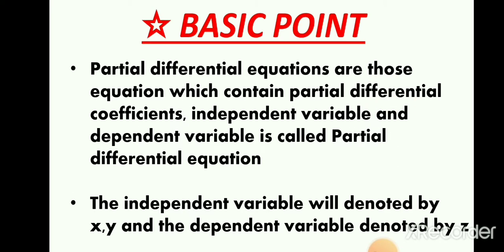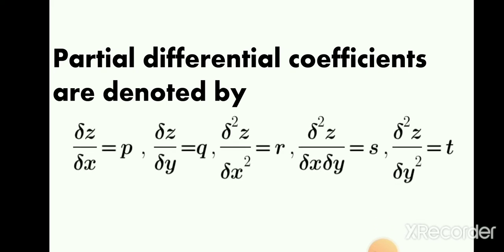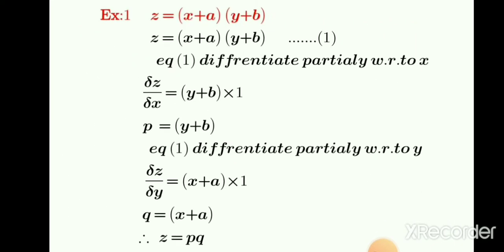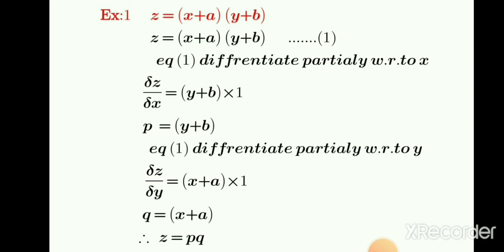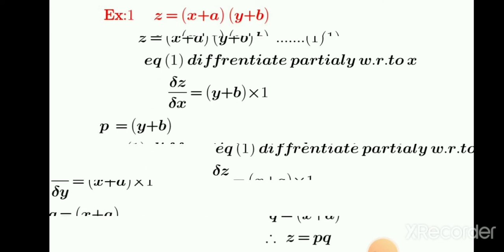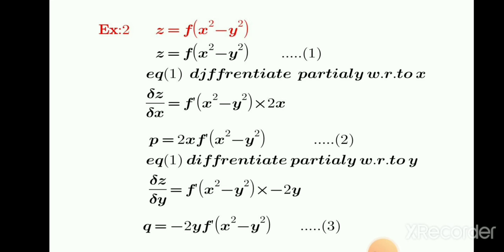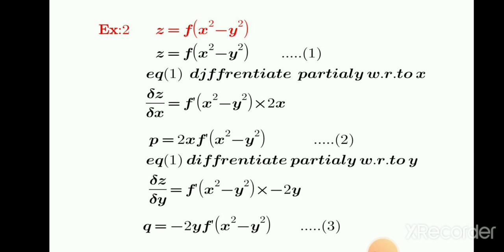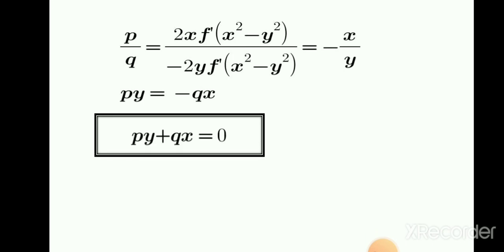Methods of forming Partial differential equations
Barde Rupali B.Sc.IIyr (2021-22) is presenting methods of forming partial differential equations